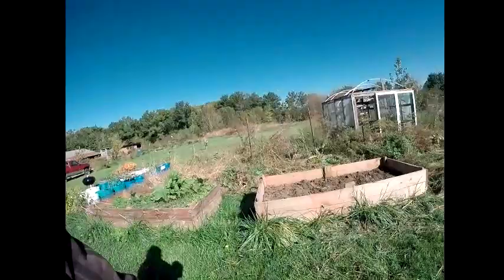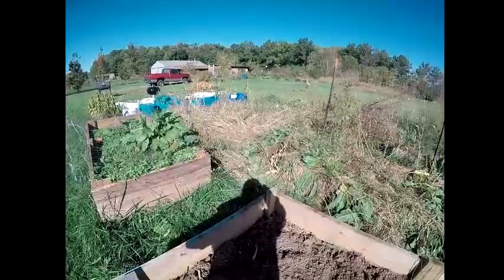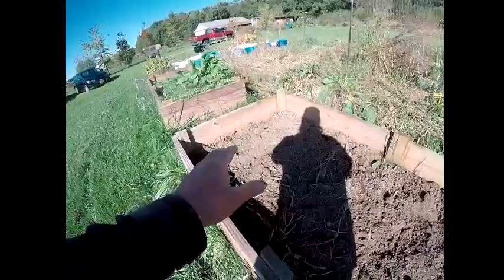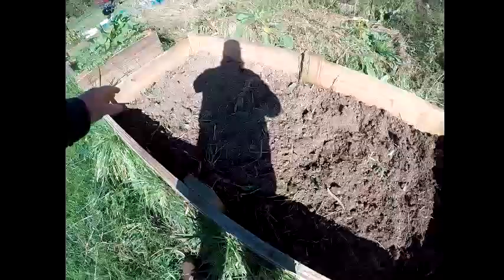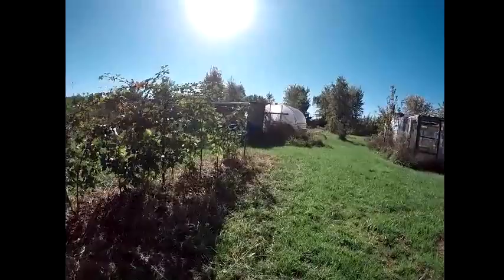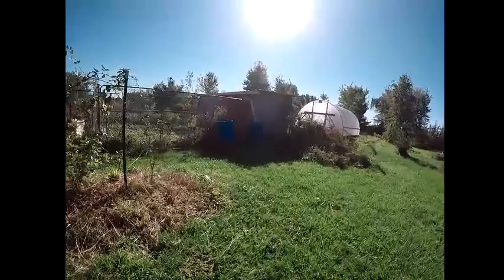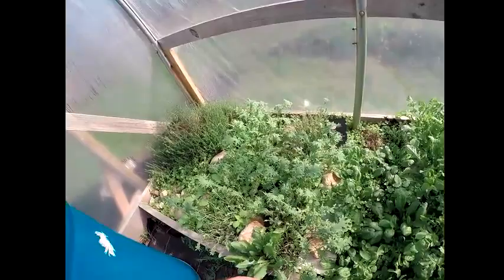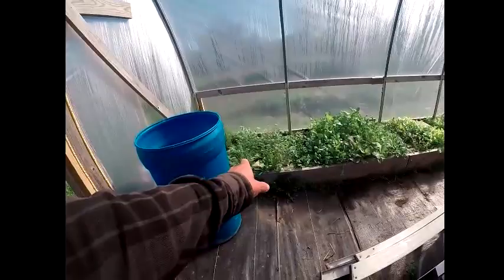yellow jackets,blackberries and cabbage worm update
44 degrees this morning so i attempted to do away with a yellow jacket nest but i couldnt find the hole because of too much weeds and grass in the way...almost done with the blackberry canes and i just about have the cabbage worms under control by picking hundreds of them off over a 2 week period...